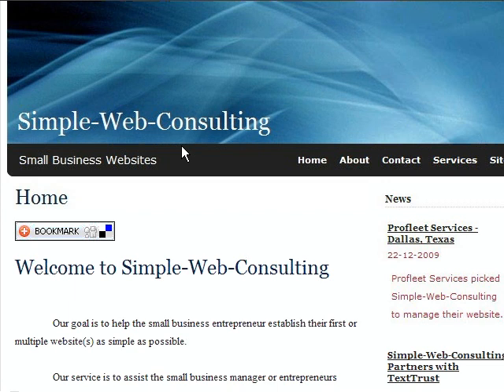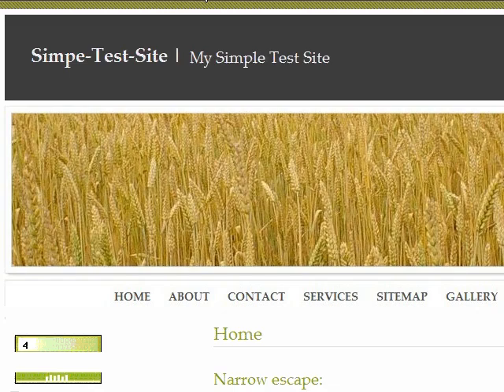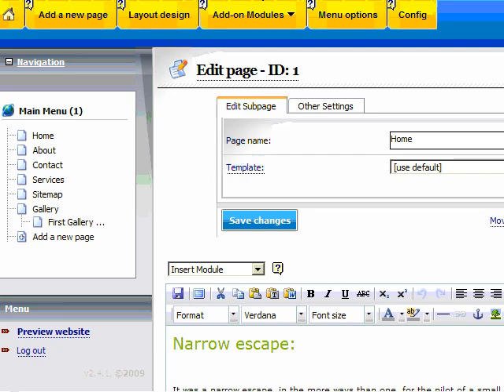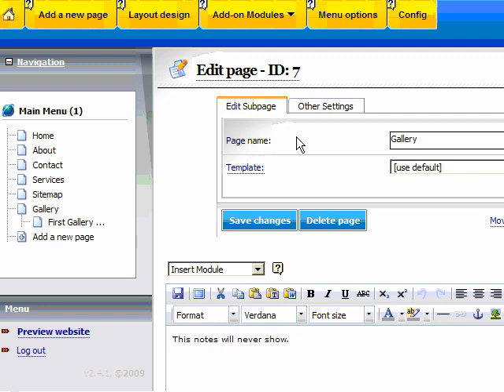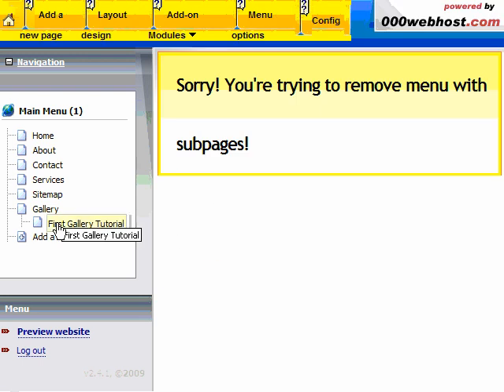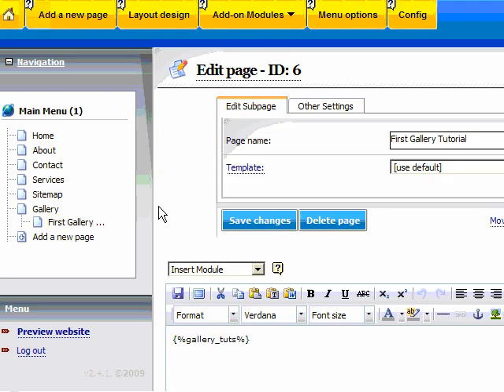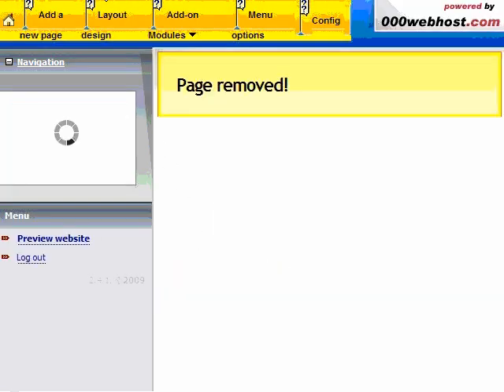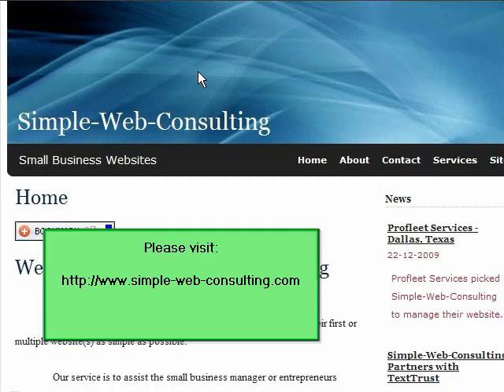How to delete sub pages and main page on your website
Teaching how to use the web builder provided in 000Webhost